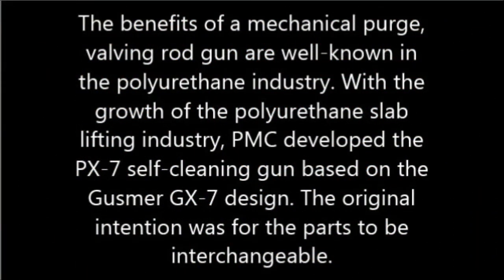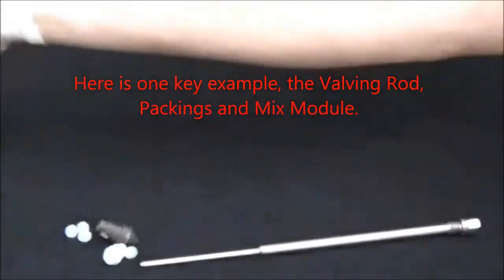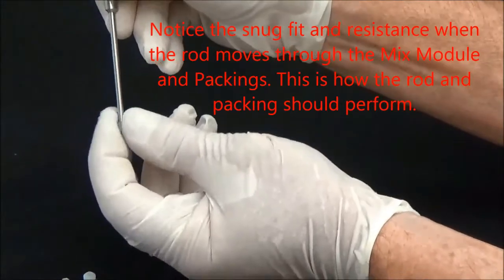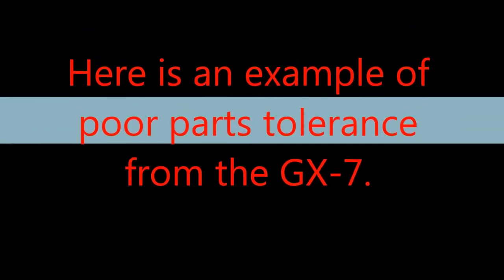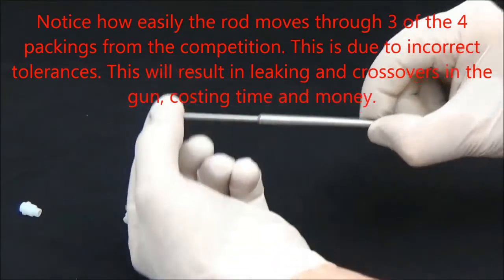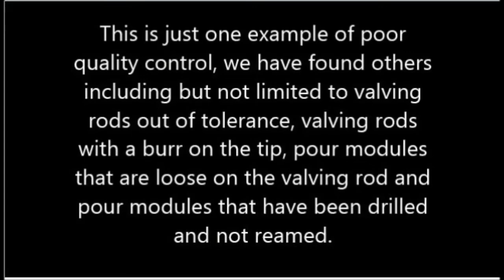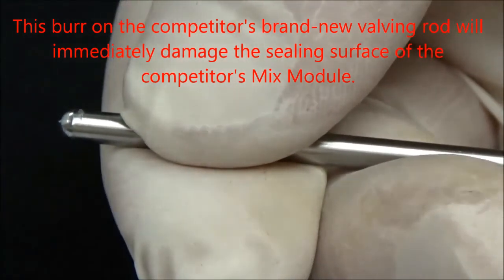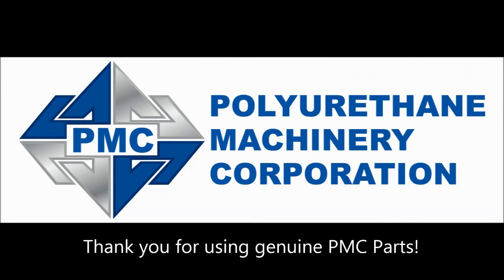PX 7 vs GX 7 Parts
The benefits of a mechanical purge, valving rod gun are well-known in the polyurethane industry. With the growth of the polyurethane slab lifting industry, PMC developed the PX-7 self-cleaning gun based on the Gusmer GX-7 design. The original intention was for the parts to be interchangeable. Over the course of 12 months, there have been cases of incompatibility with competitor's parts due to inconsistent part tolerances on the critical centerline parts.

This video highlights the difference in part tolerance and fit for the PX-7 and GX-7. We have found inconsistencies in GX-7 parts including but not limited to valving rods out of tolerance, valving rods with a burr on the tip, pour modules that are loose on the valving rod and pour modules that have been drilled and not reamed.

CJ Spray recommends the centerline parts (valving rod, mix module, front and rear packings) for these guns are matched parts from PMC to ensure leak-free operation.